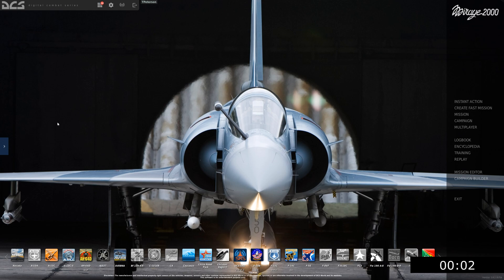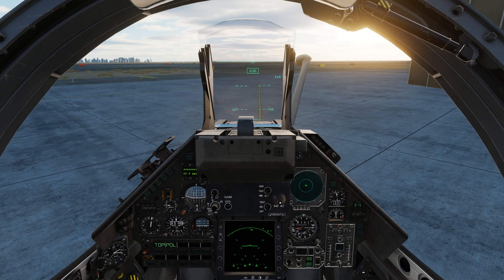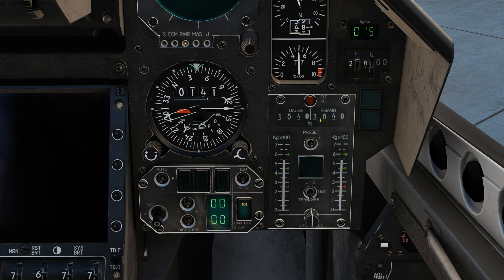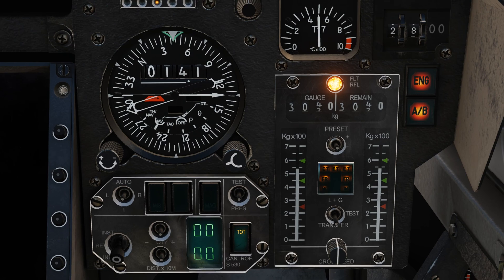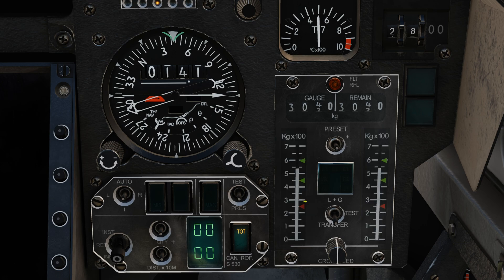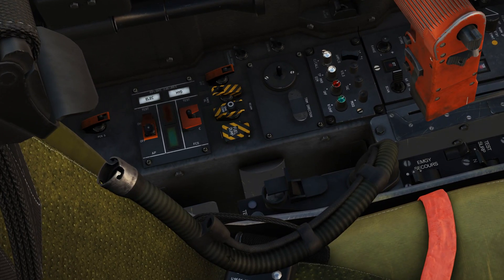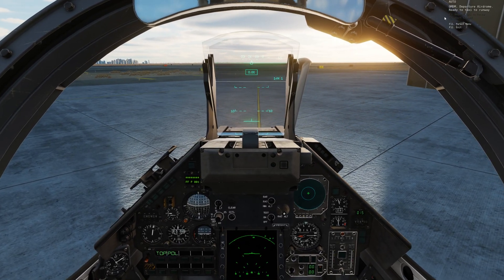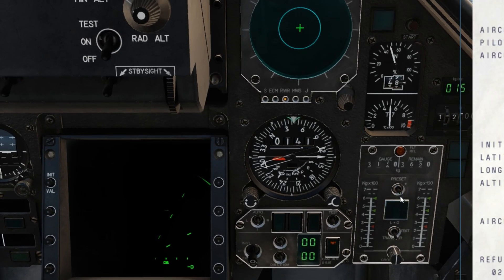DCS M-2000C Tutorial | Fuel systems | Ep10 DCS in 10 minutes or less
Episode 10 of DCS in 10 minutes or less. We will be going over the Mirages fuel systems.

00:00:00 Intro
00:00:11 Fuel system break down
00:01:12 Fuel Control Panel overview
00:04:18 Fuel Flow Indicator
00:04:29 Bingo Selector
00:4:57 Fuel Dump switch
00:5:23 Refueling probe switch
00:05:59 How to use the Fuel Detot switch

DCS Hardware:
Skills - Decent